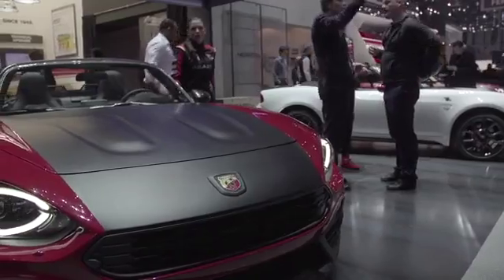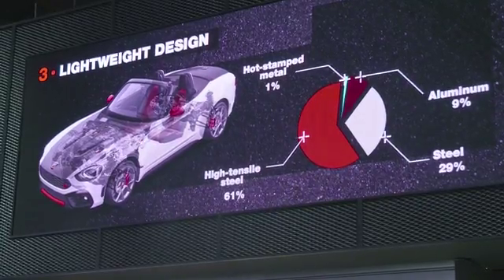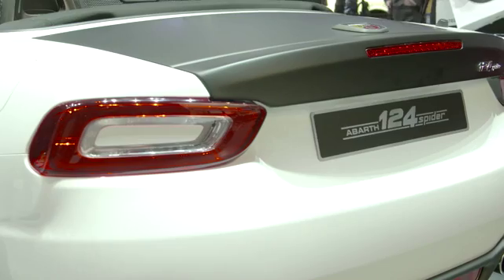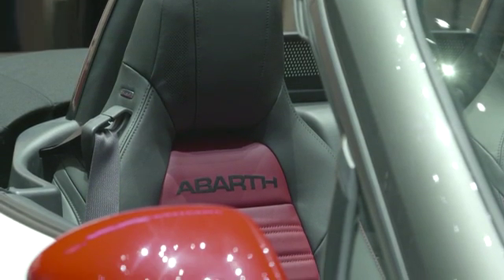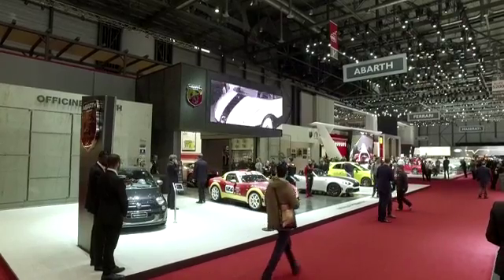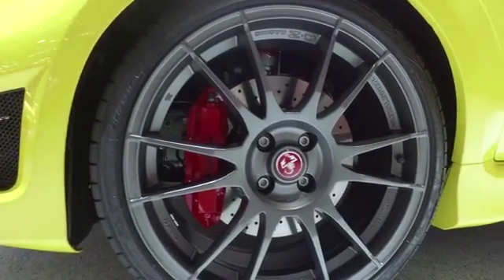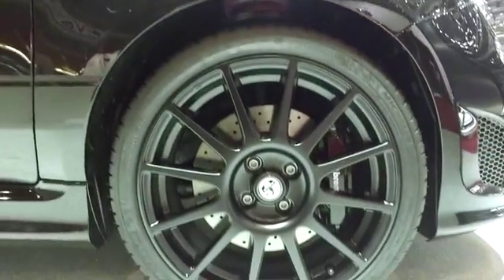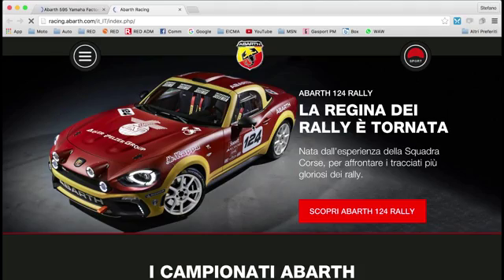Abarth en Ginebra 2016 en Carros Ok